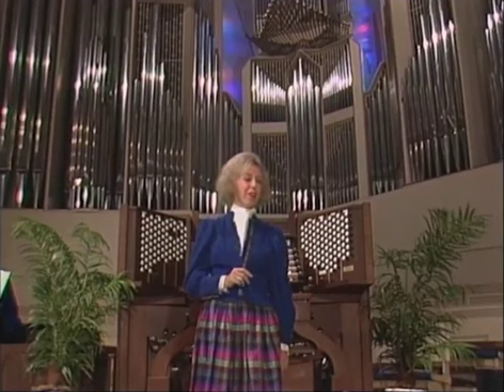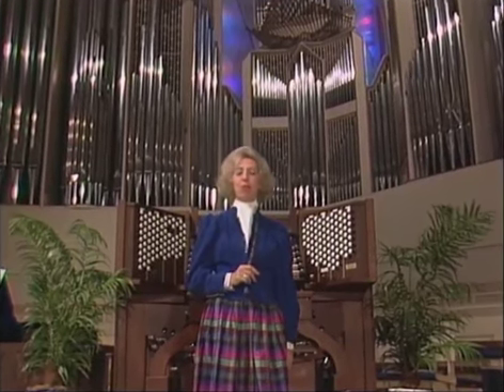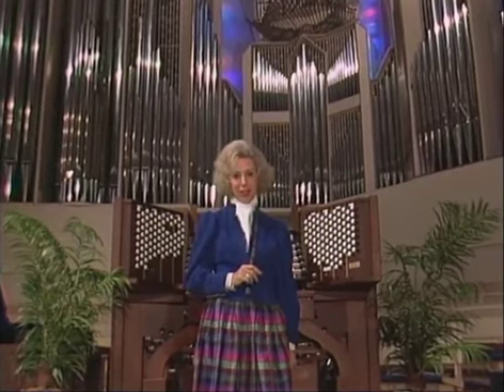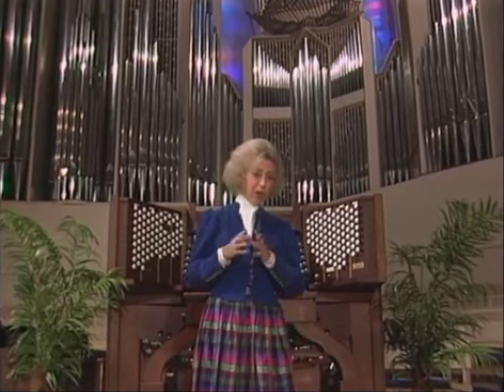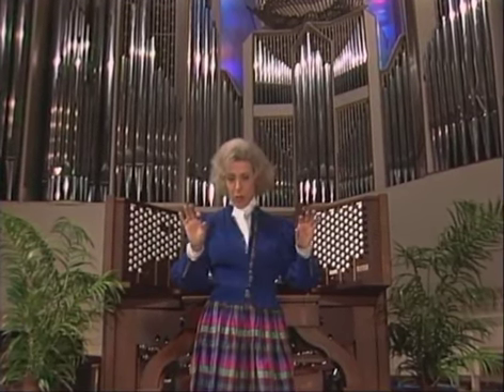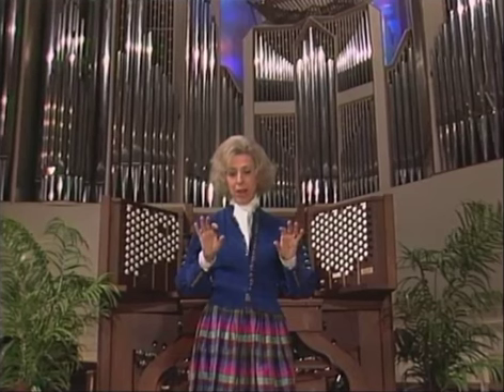W.A. Mozart, Sonata in A Major - Diane Bish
Diane on the harpsichord is joined by flutist Christine Capote.